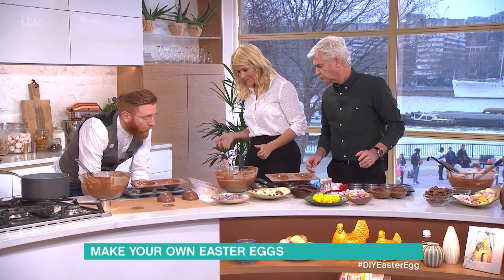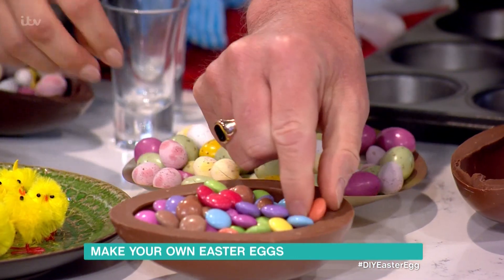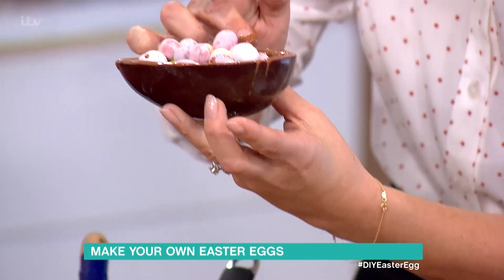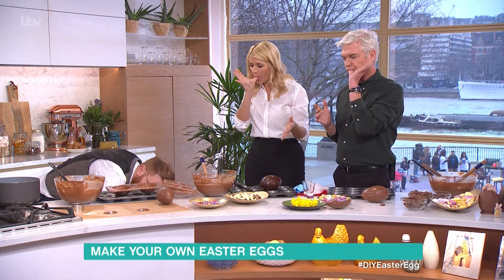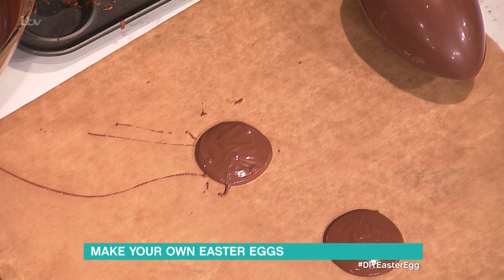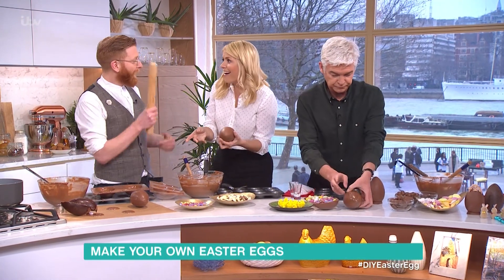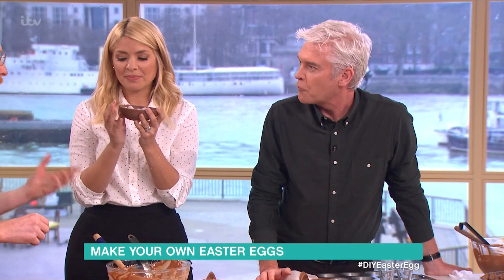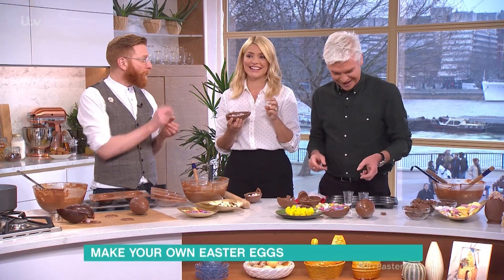Filling Your Easter Eggs | This Morning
Paul A Young shows Holly and Phillip how to fill their Easter eggs.